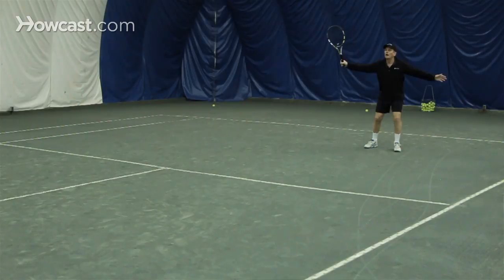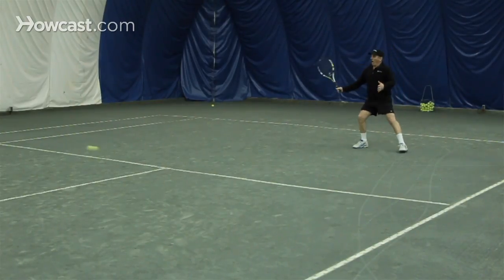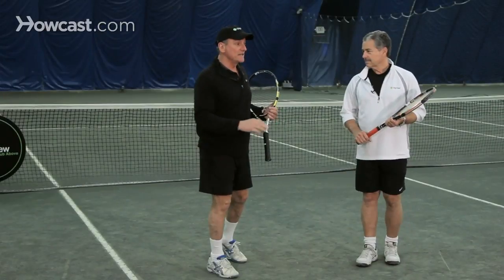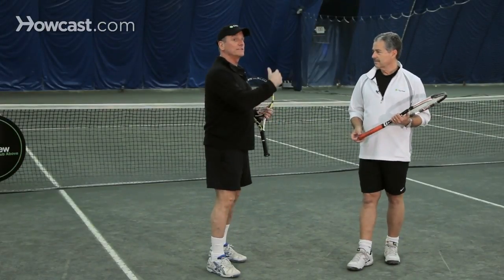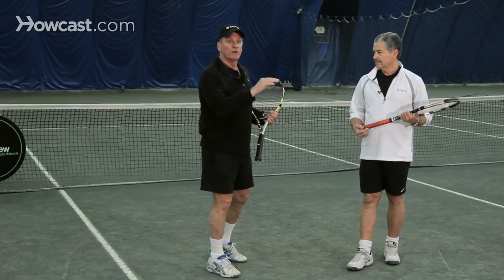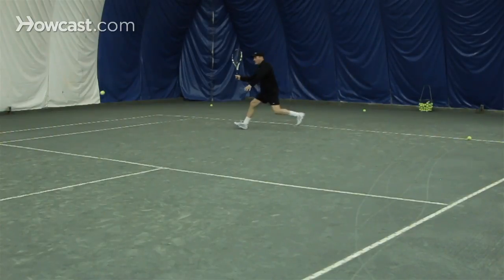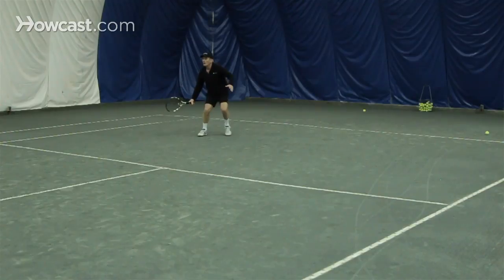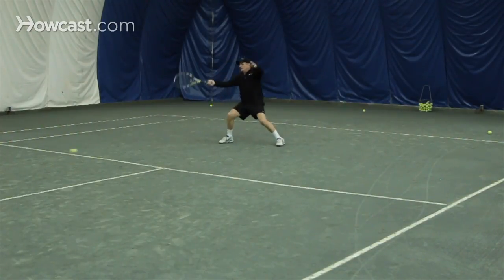What Is "No Man's Land"? | Tennis Lessons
Joe Perez:  What is "No Man's Land" in tennis?

Well basically, the most fundamental description of "no man's land" is the area on the tennis court between the service line and the back base line. That general area is called "no man's land."

Why? Well, you're not supposed to be there, really. It's not always a great place to stand. The reason it's not a good place to stand is that good tennis players generally are taught to hit their balls land in no man's land. Which means that if you're standing in no man's land, a lot of times you're going to have to hit the ball when it's at your toes. Really hard shot to hit.

So pros will teach their students not to stand in no man's land. However, there are times when it's good. And Kirk's going to talk about that.

Kirk Moritz:  If you're playing a player who has a weak serve stand a couple of yards inside the baseline so that you have an easy chance to get to that weak shot. No man's land is really about when you hang out in that area of the court for more than one shot. Offensive players are often in what, technically, we call no man's land. But they're striking the ball aggressively and they're clearing out of the zone. When you park there, it's a "no parking zone." That's when it becomes no man's land. Okay?

Joe:  That's a very good point. And, invariably, a lot of shots can be executed there great. Like a drop shot. And that's a great area to hit a drop shot. But, like Kirk said, if you hit the drop shot and stand there you're in for some trouble.

So that's "No Man's Land" in tennis.